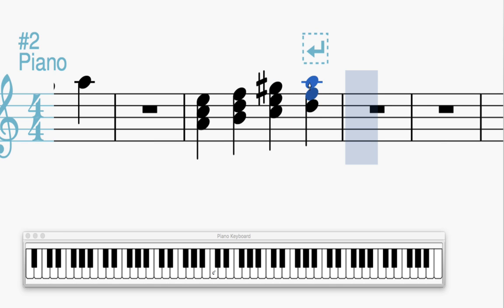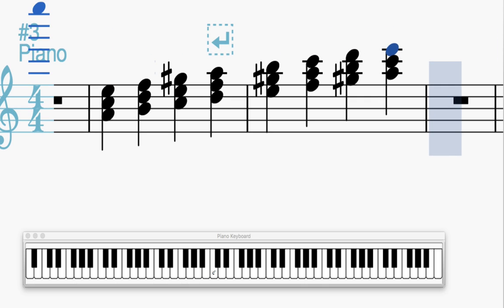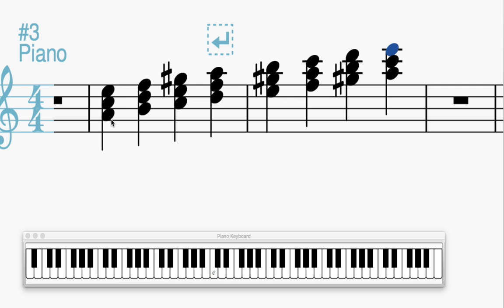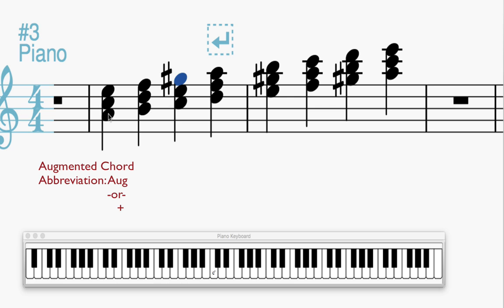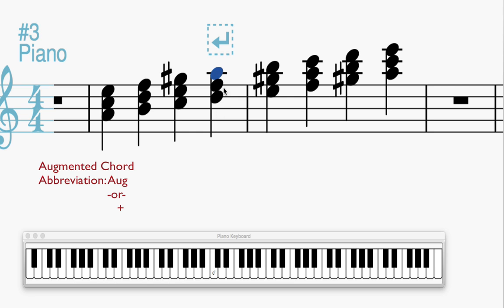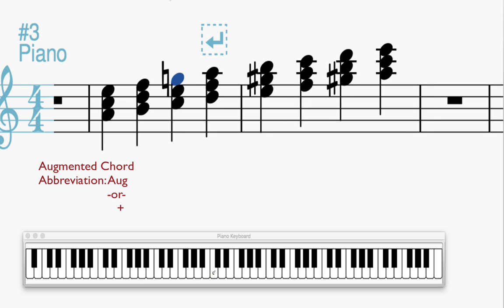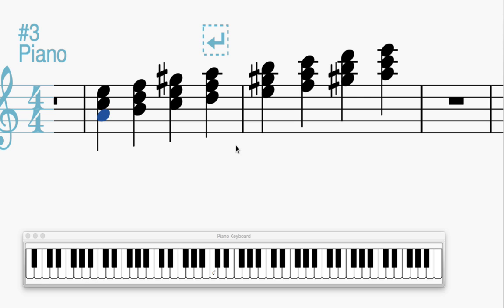040 The Harmonic Minor Scale